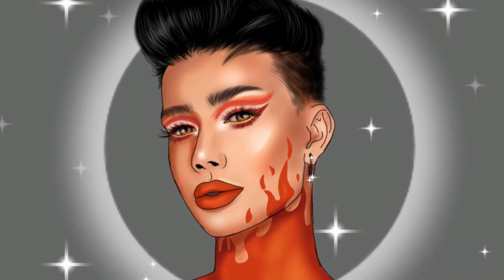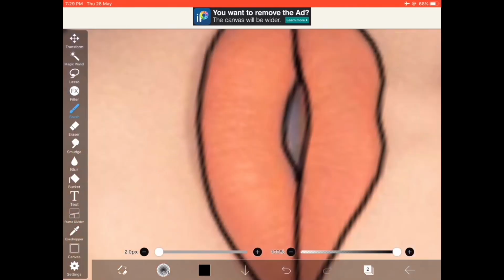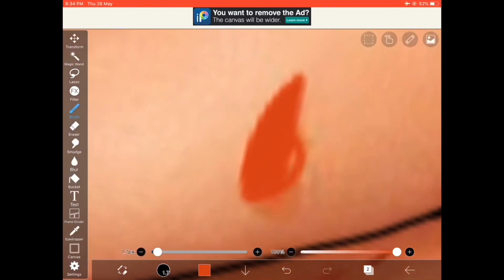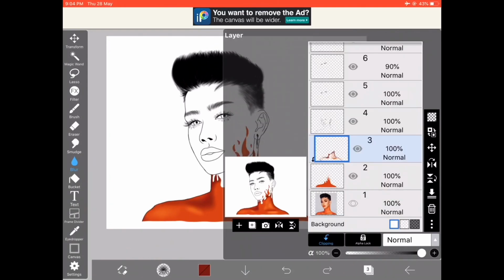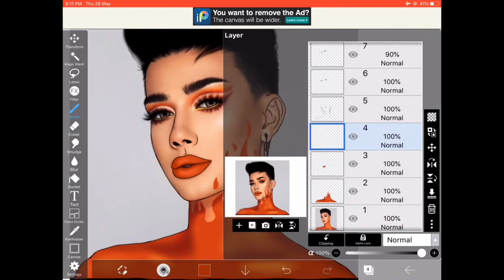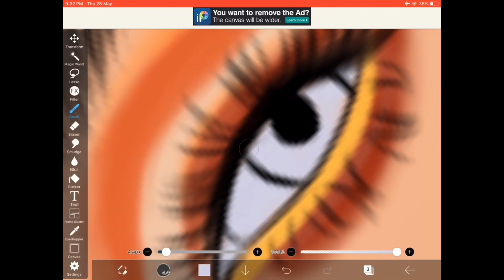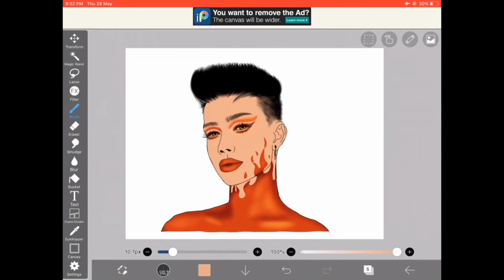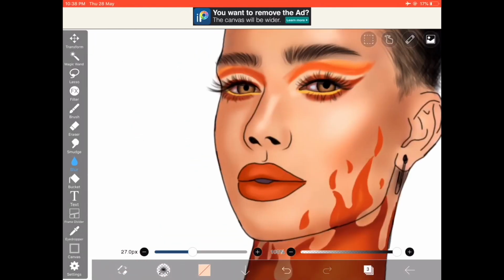How To Cartoon Pictures On IbisPaint X || Cartoon Yourself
Hi! Welcome back to “Chee Carniel”. Today, I am sharing a video about IbisPaint X. Cartooning your picture just got easier with this easy step by step tutorial to follow.

IbisPaint X might be a very complicated app for beginners but it is a good and easy way to cartoon pictures

[Add some more popular videos link here]

ibispaint x pc, ibispaint x brushes, ibispaint x drawings, ibis paint x hacks, how to cartoon pictures on ibispaint x, cartoon yourself, ibis paint x tutorial, ibispaint x, ibis paint x,